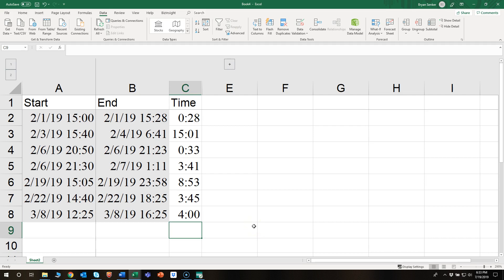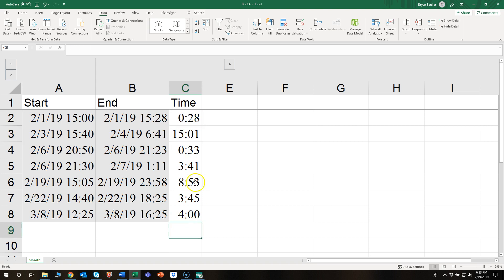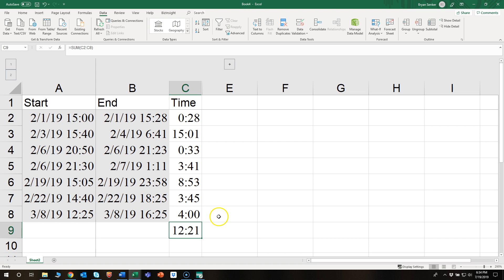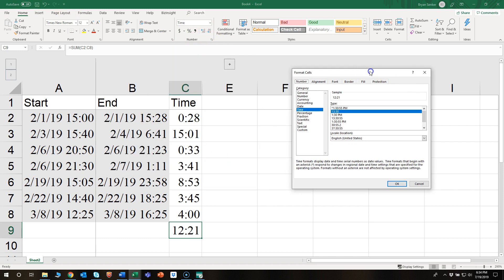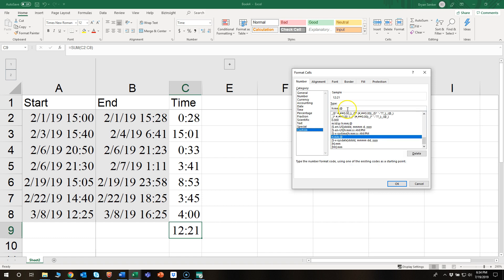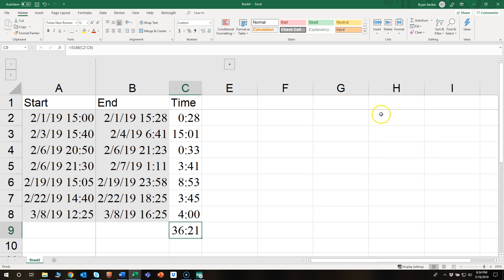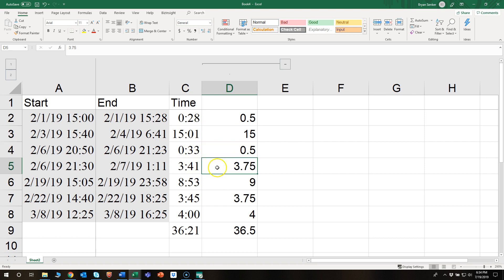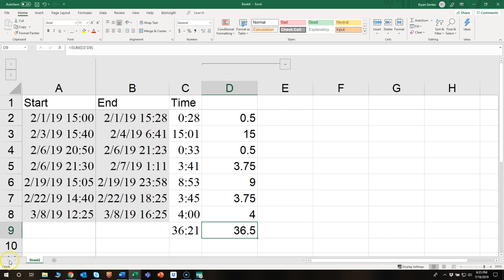How to Sum Hours and Minutes in Excel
How to Add Hours and Minutes in Excel